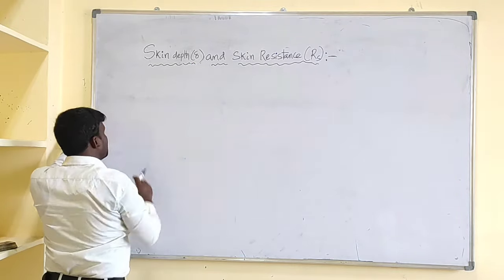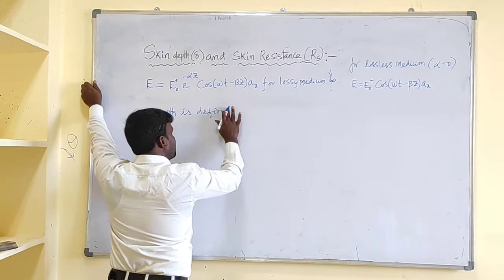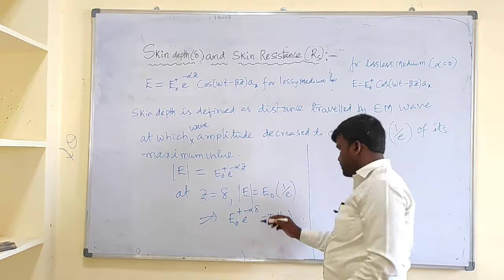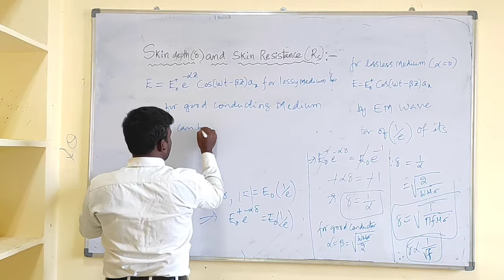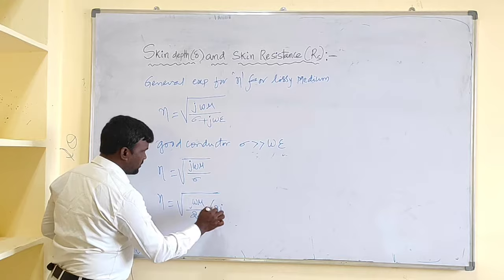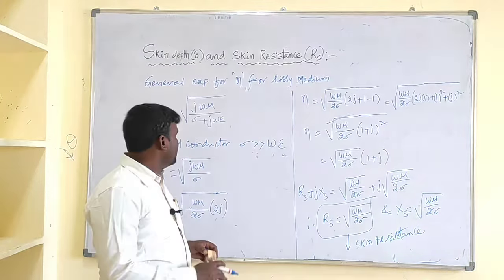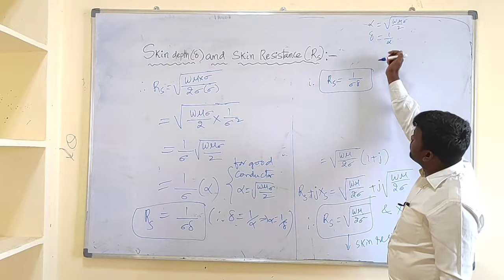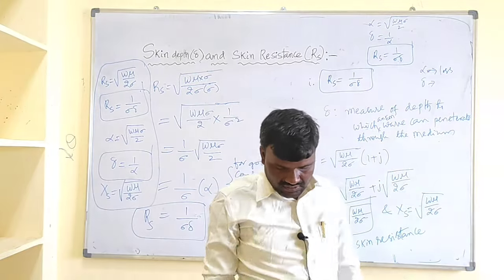SKIN DEPTH AND SKIN RESISTANCE